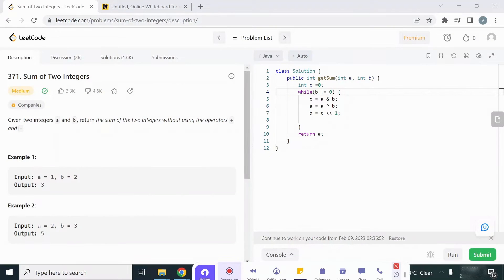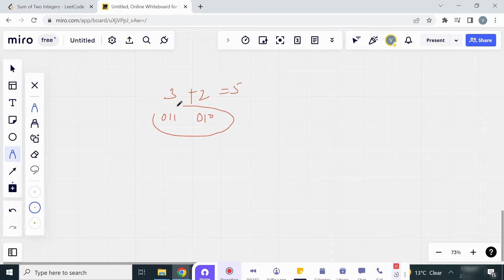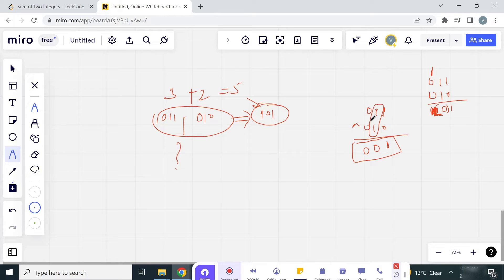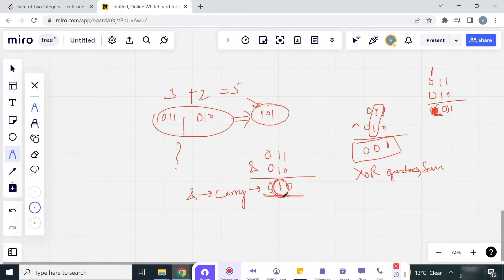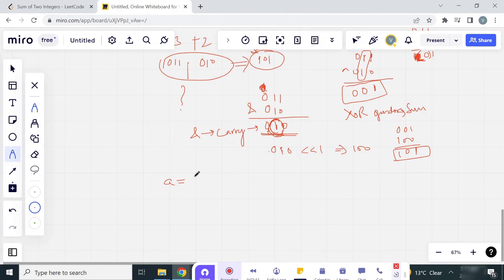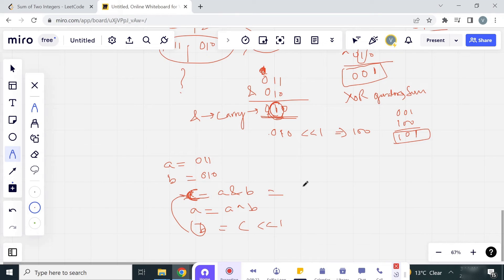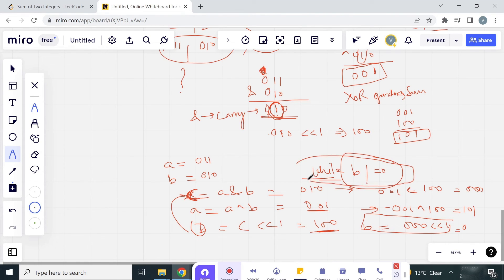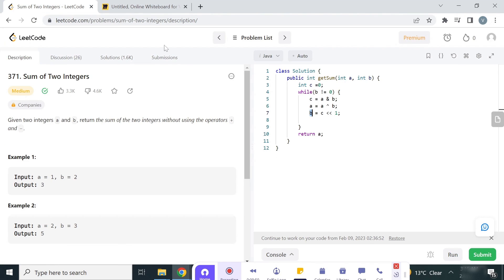Leetcode 371 | Sum of Two Integers | Binary | Bit Manipulation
Here is the solution to "Sum of Two Integers" leetcode question. Hope you like this video.